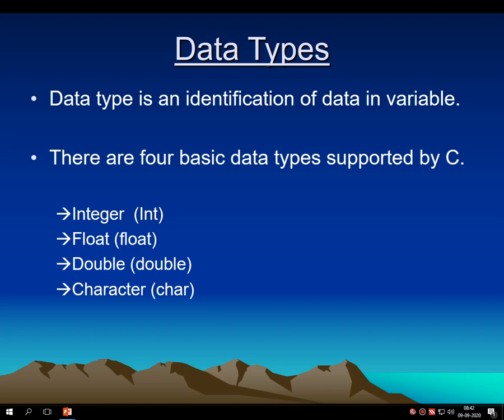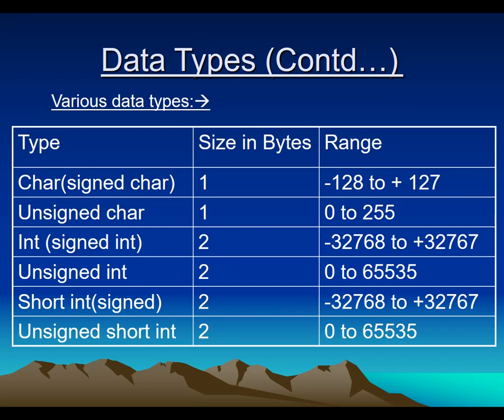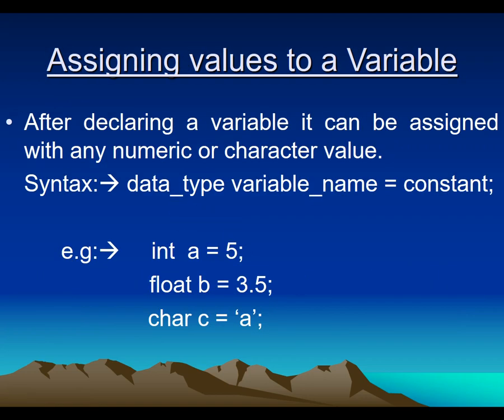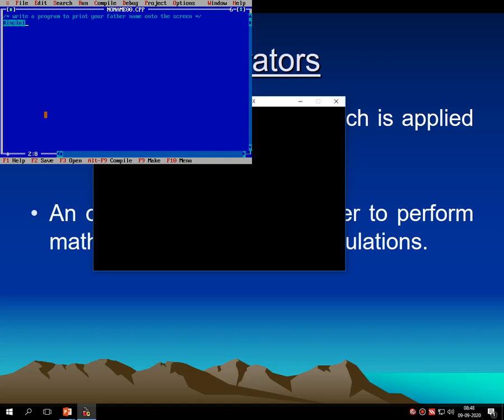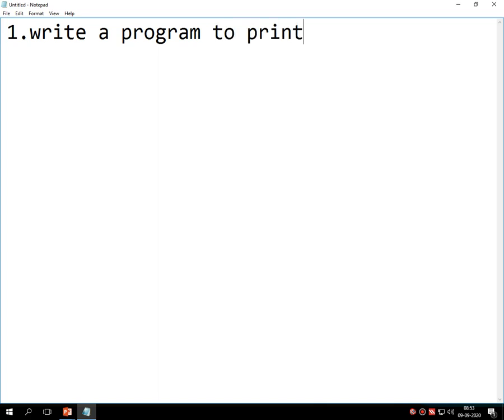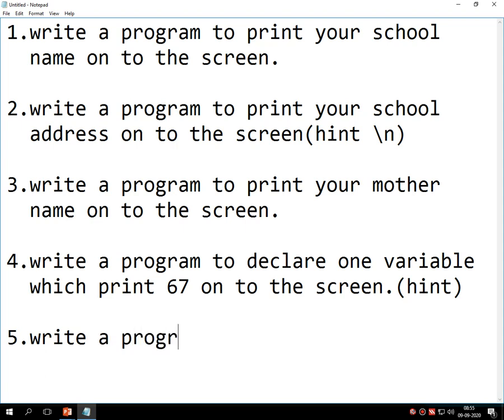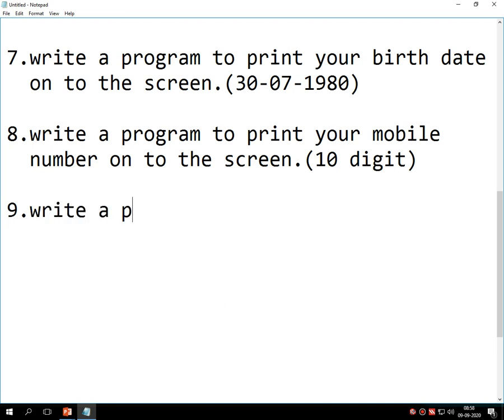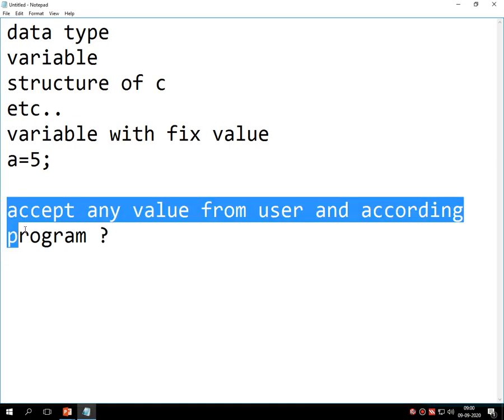UNIT 1 LEC 5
Various Data Types and Operator in C